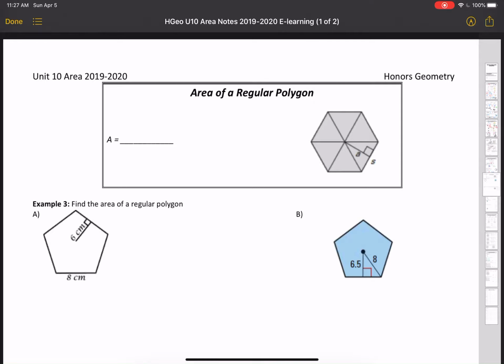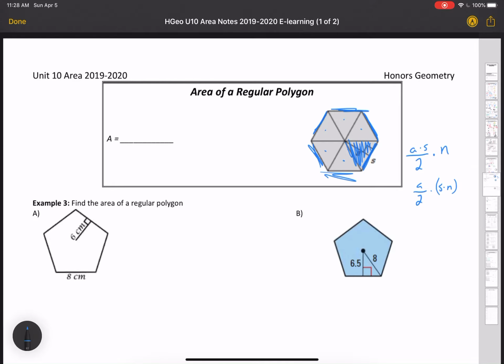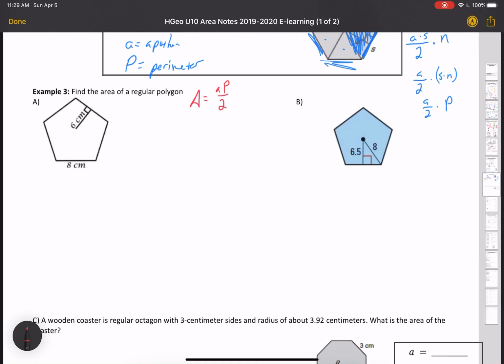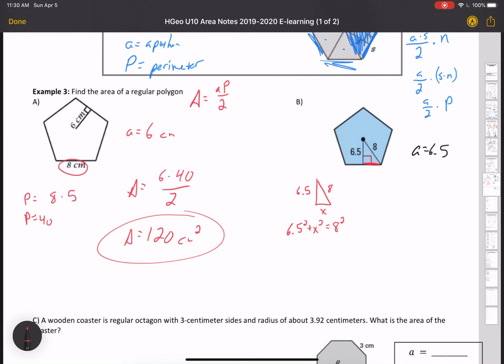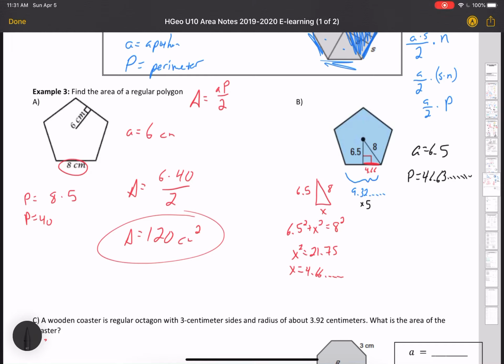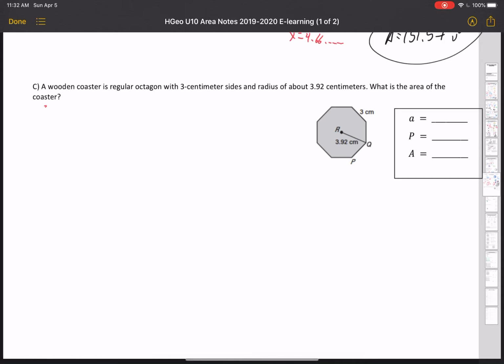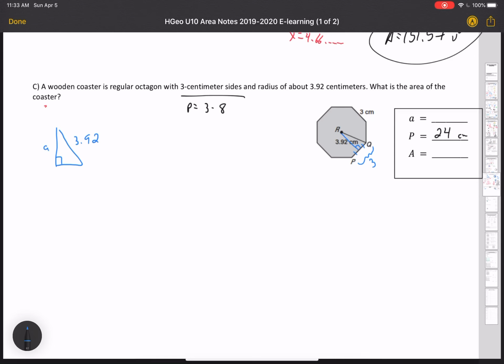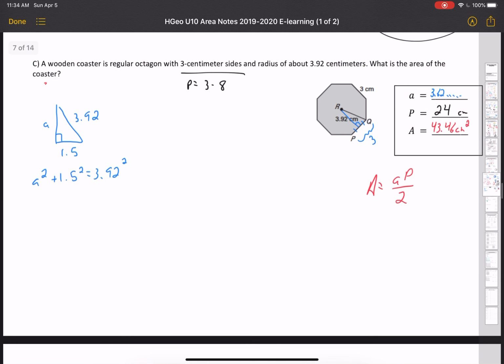HGeo 10.1 Day 3 pt. 2